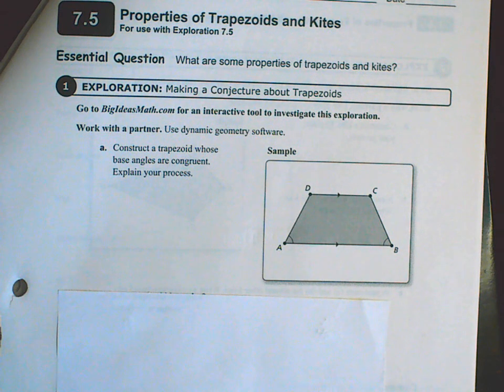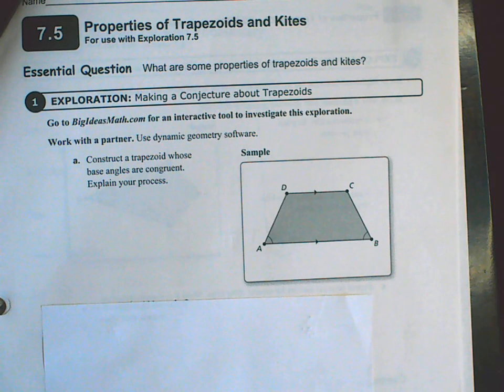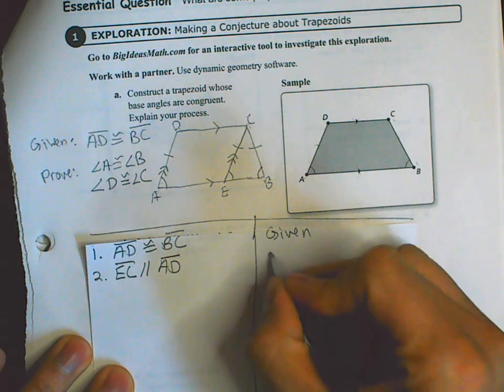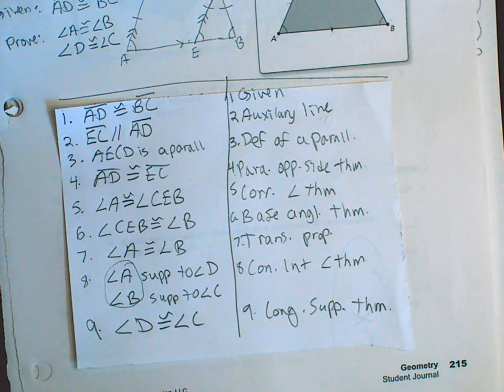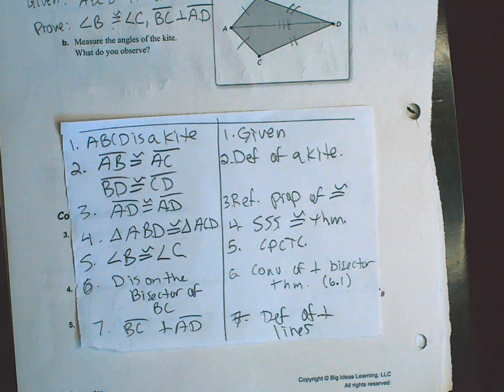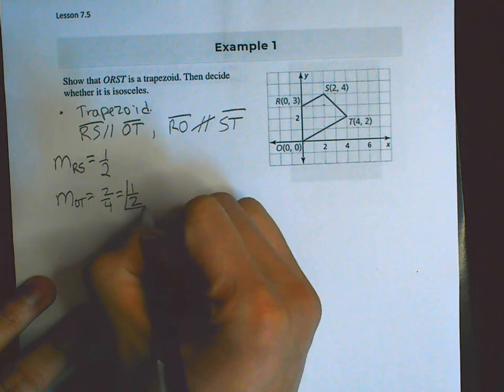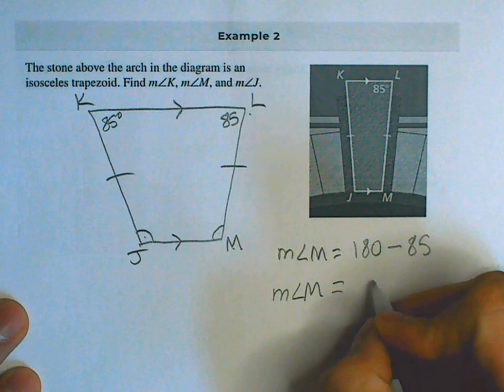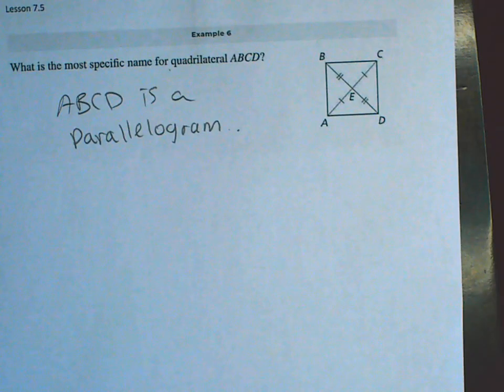Lesson 7-5 Properties of Trapezoids and Kites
Example 5 error.

3x +156 =360

3x = 204

x= 68